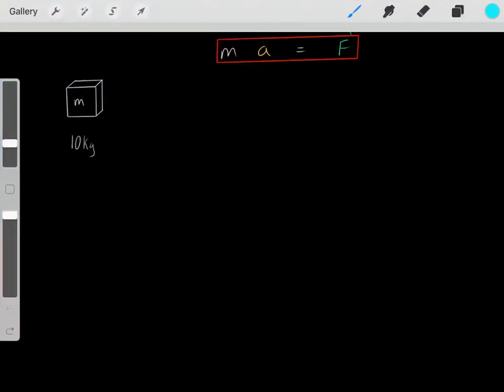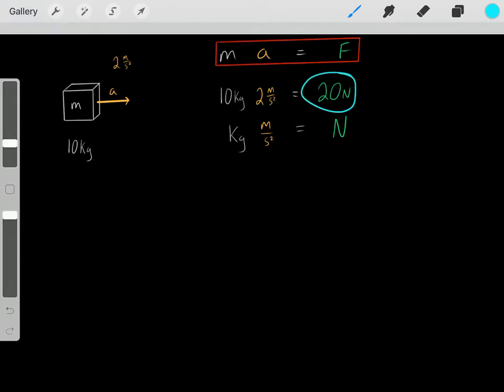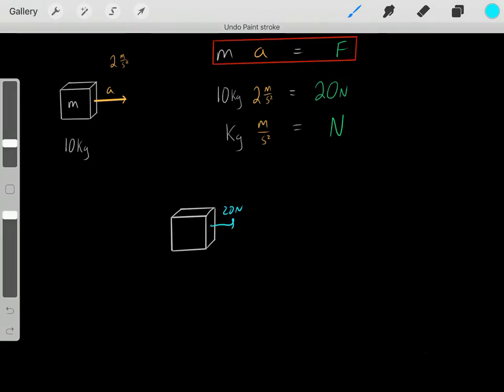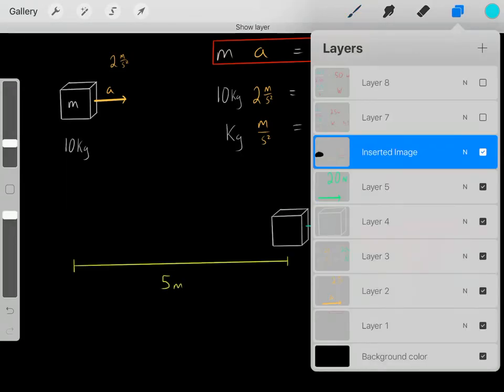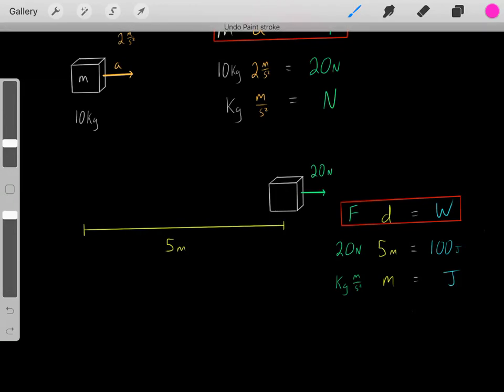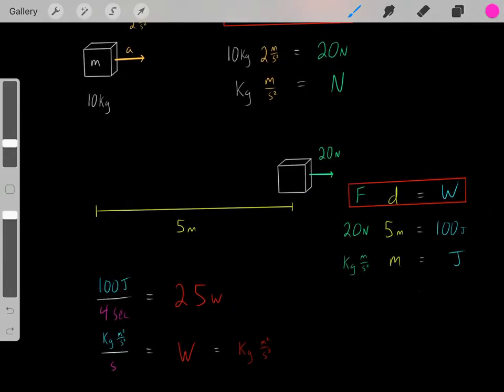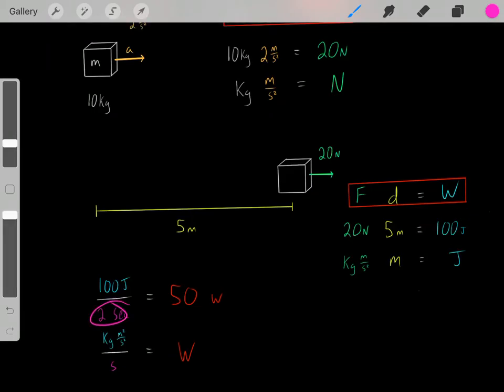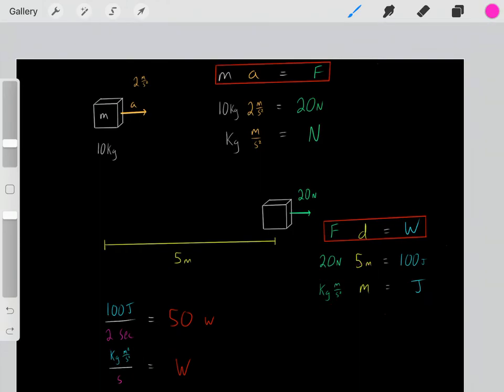Force, Work and Power Physics Formulas and Units made super simple Physics MCAT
Part 1 on velocity vs acceleration SI units